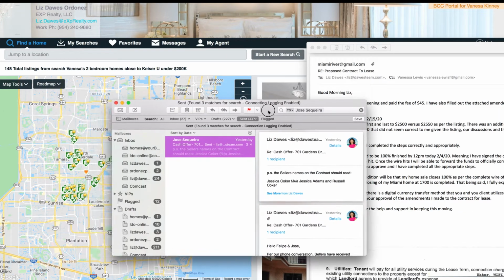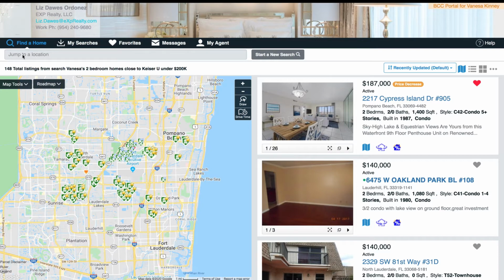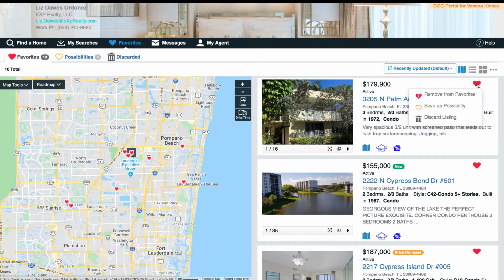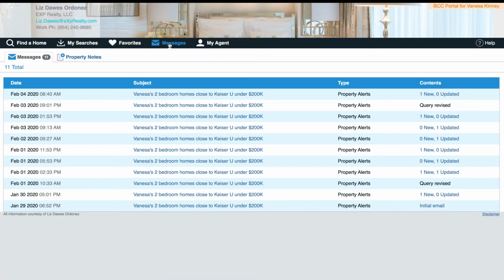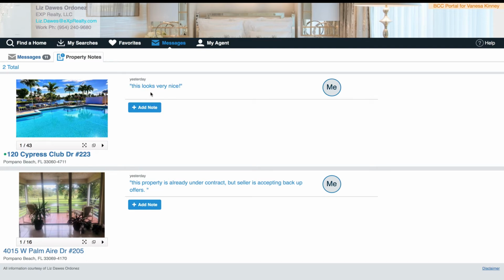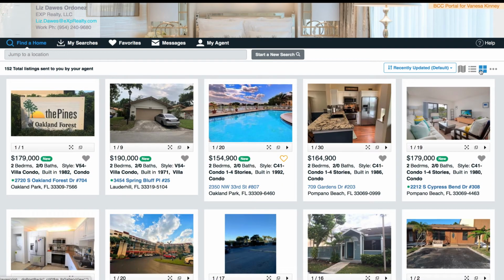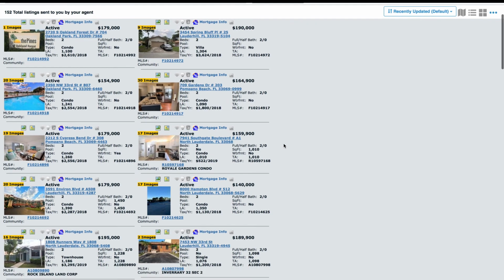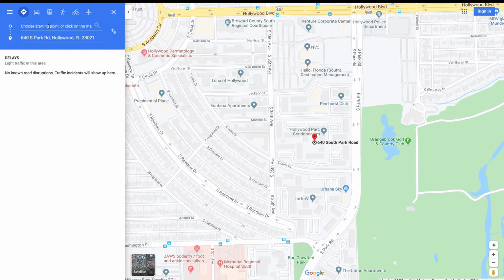How To Use the VIP Buyer Home Alert Portal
The Dawes team’s home alert portal is designed to provide our VIP clients with an easy platform to receive alerts within seconds of a property matching their criteria. It allows viewing of photos and all information regarding a property. One can choose favorites, send questions and important changes to search criteria, about the property to the Dawes team, mark potential properties, and discard any that are not a good match. You will be able to look at Maps and receive instructions and driving directions for upcoming tours. The home alert portal is a useful tool for buyers to access properties that are of interest while, before they are published to the general public. It saves precious time and and gives you an advantage in a competitive real estate market!